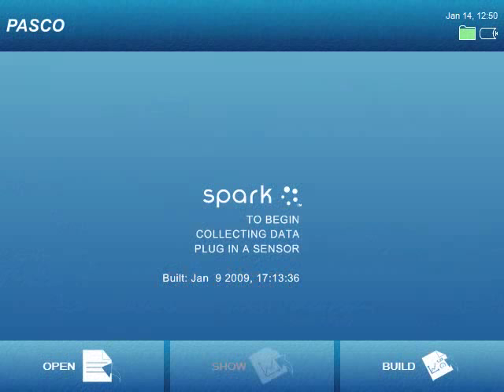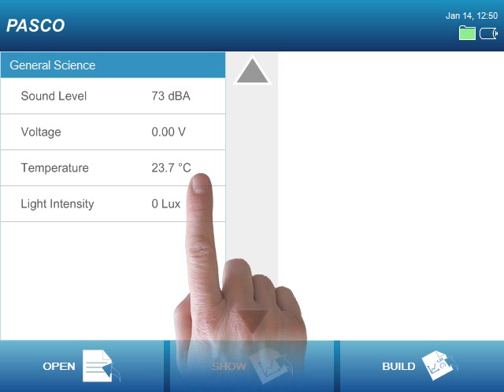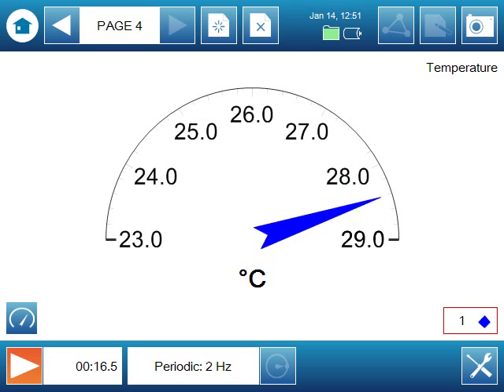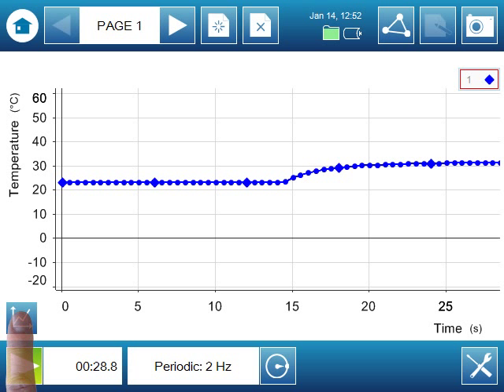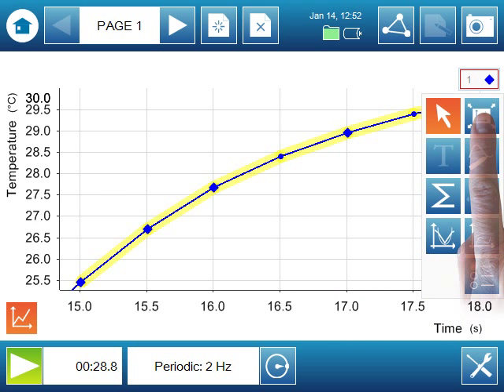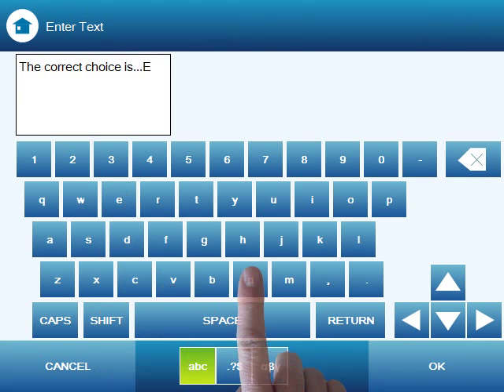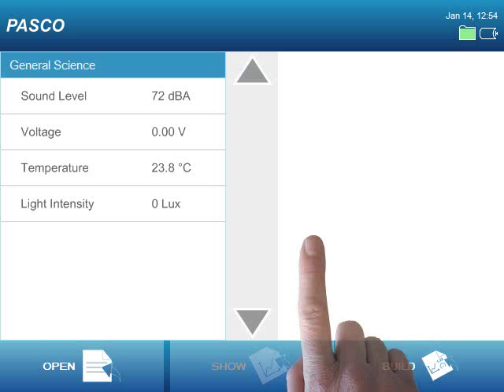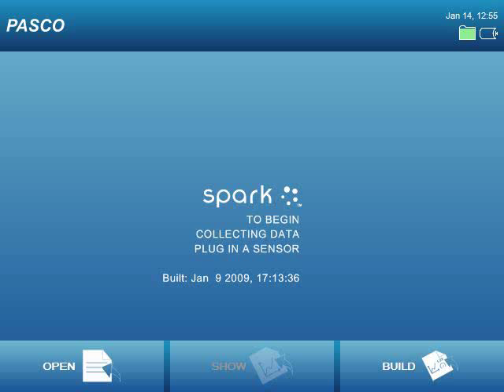PASCO SPARK Quick Start Movie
A brief overview of the PASCO PS-2008 product. Copyright PASCO.